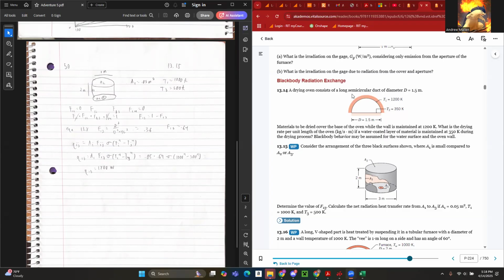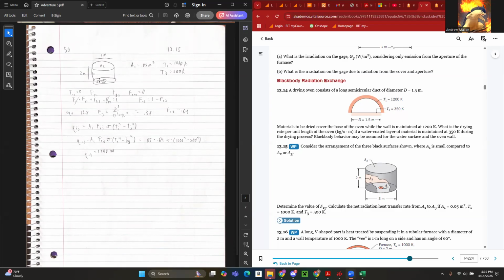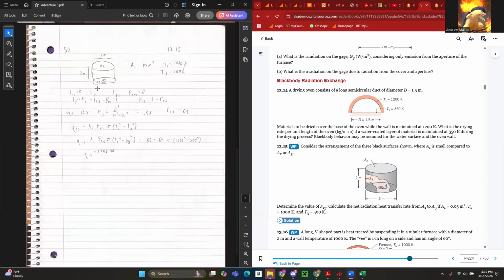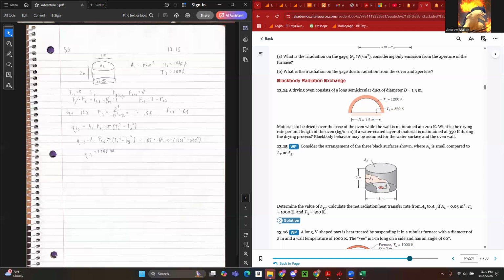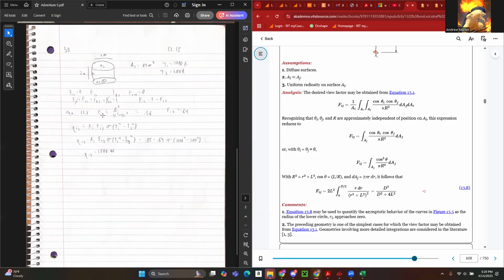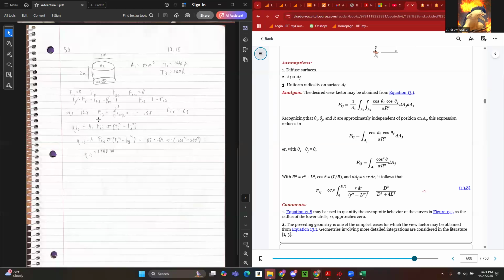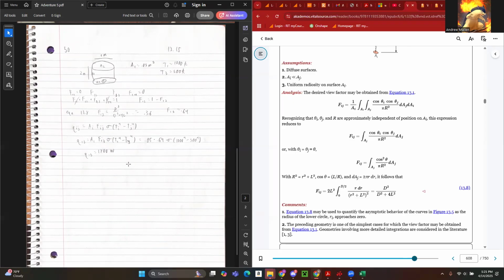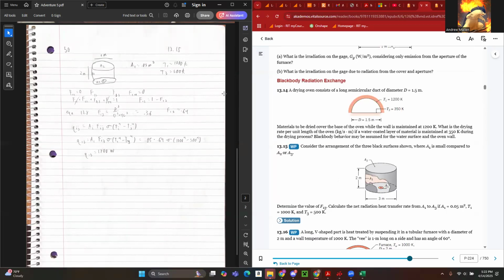13.15#_AMallen_2245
Problem Walkthrough of Chapter 13, problem 15 in fundamentals of mass and heat transfer